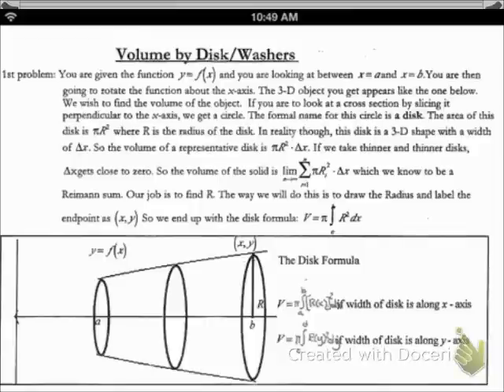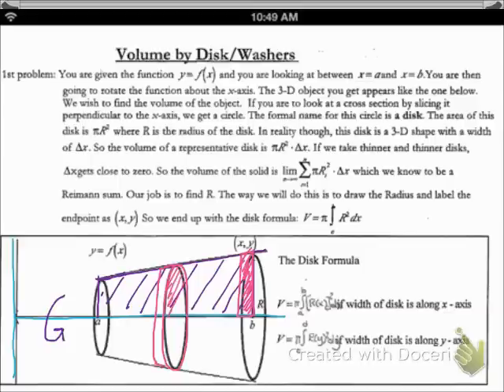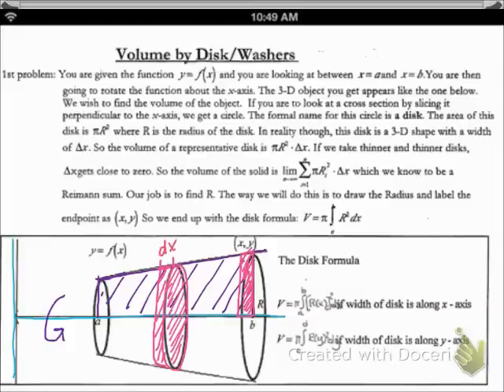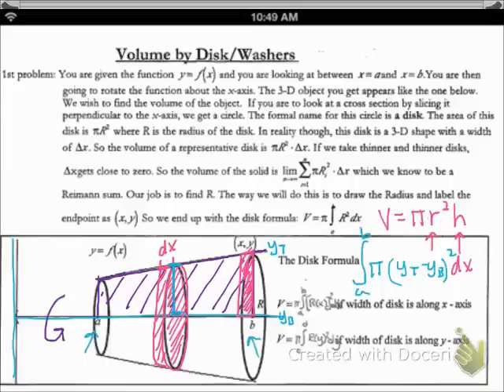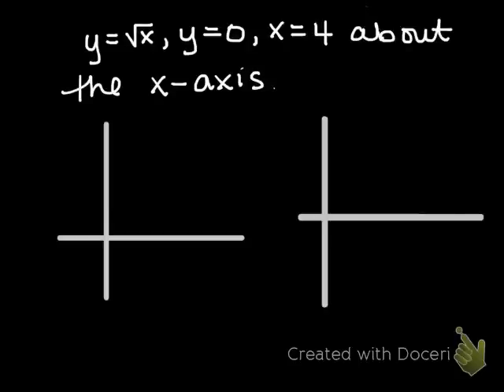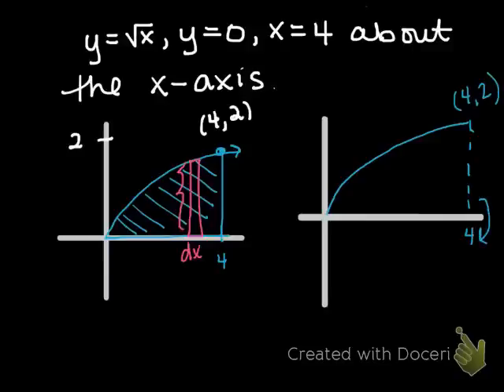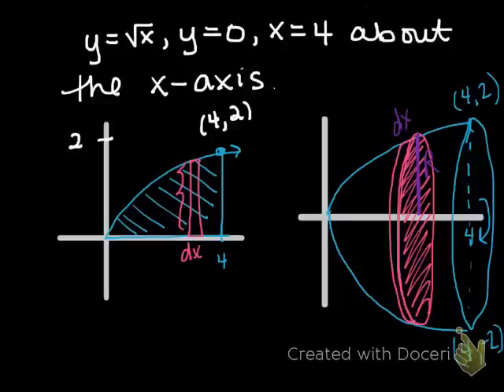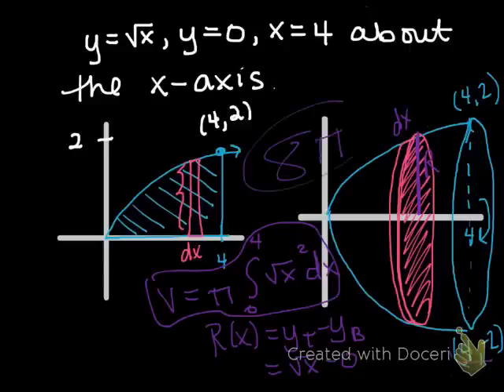7.2 Volumes by Disks - Intro